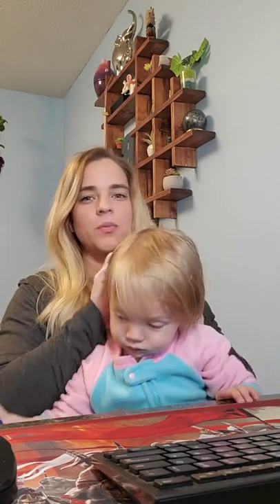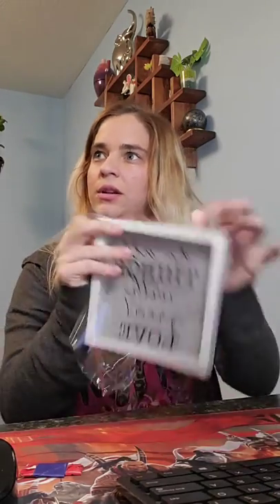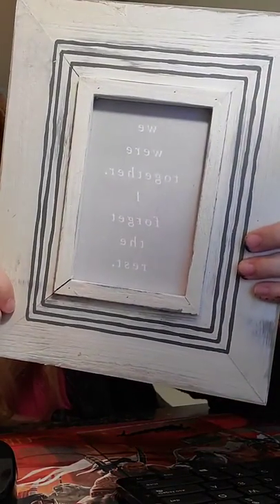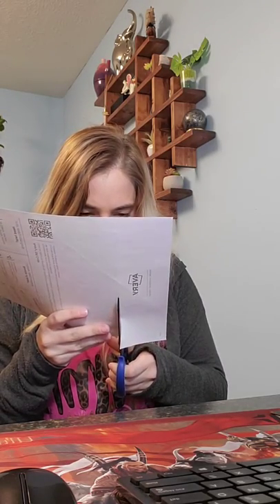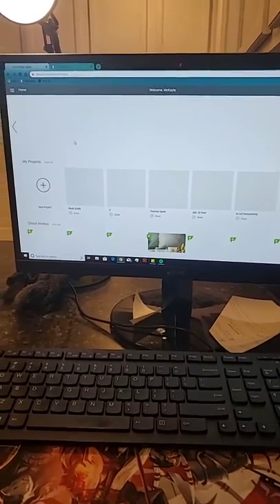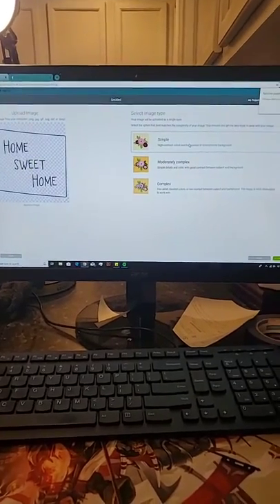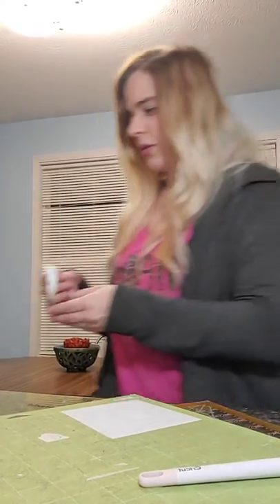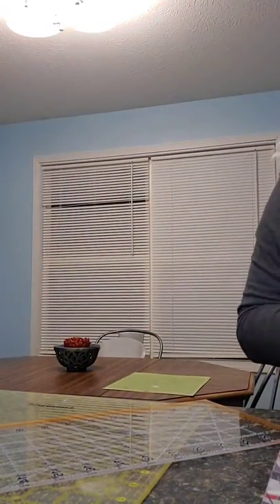LIVE: DIY Dollar Tree Shadow Boxes for Travel Accent Wall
Follow along live as I repurpose shadow boxes from Dollar Tree for my travel wall using my cricut! This is a very simple DIY and a fun and easy project for all experience levels.

Macsdoodles.com
Facebook.com/macsdoodles